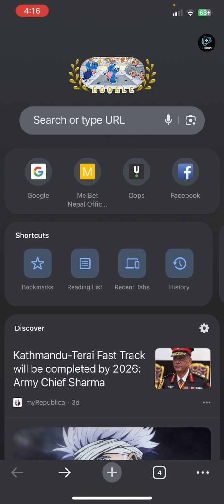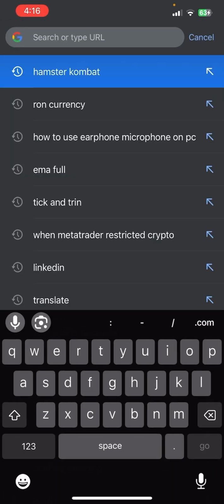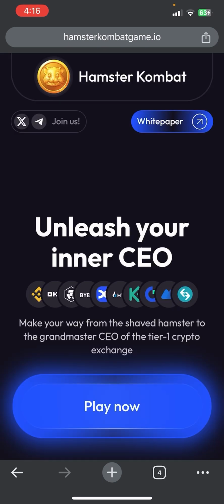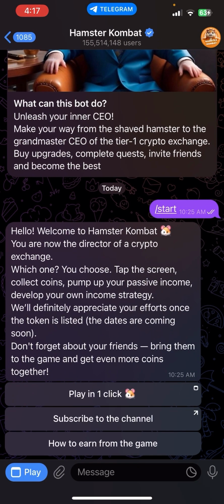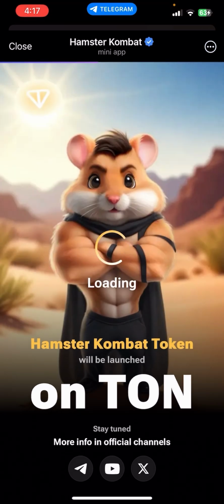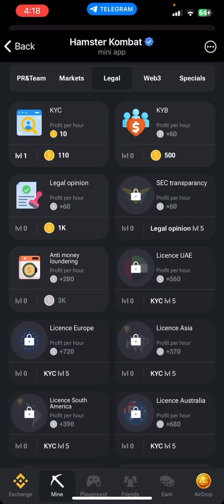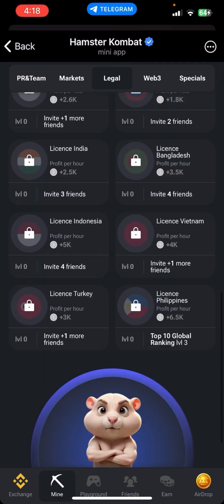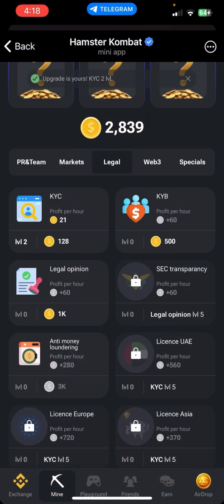How to Verify Hamster Kombat Account 2024 | Account Verification in Hamster Kombat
In this video, you'll learn how to verify your Hamster Kombat account step-by-step. We cover everything from the initial verification email to resolving common issues. Follow along with easy instructions to make sure your account is set up correctly and ready to use.

00:00 Intro
01:32 Verify Hamster Kombat Account